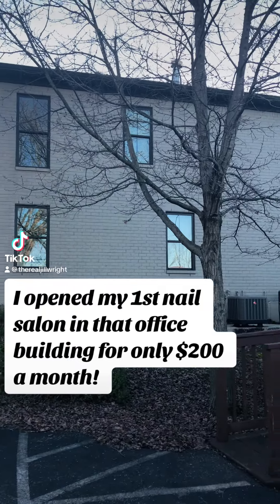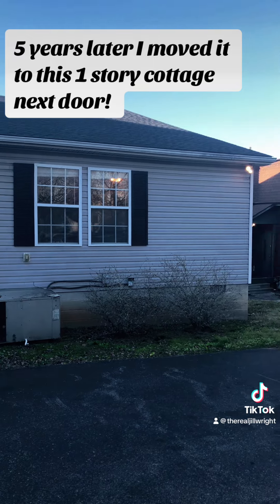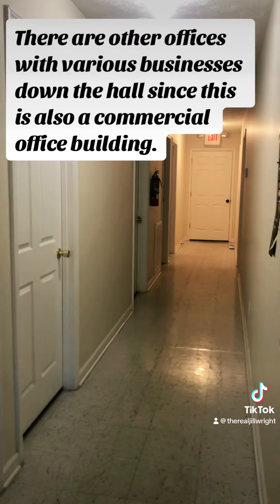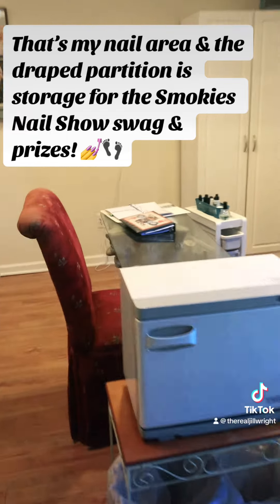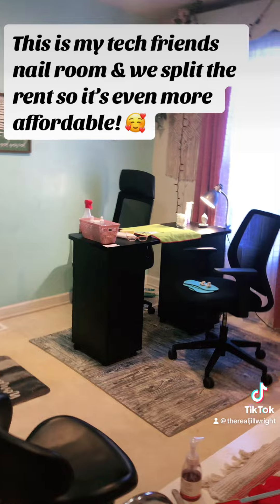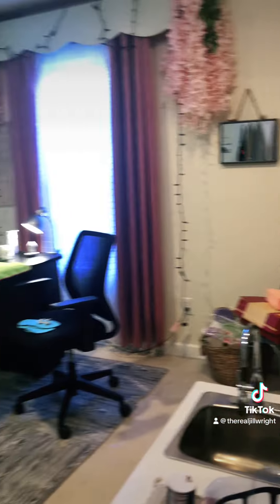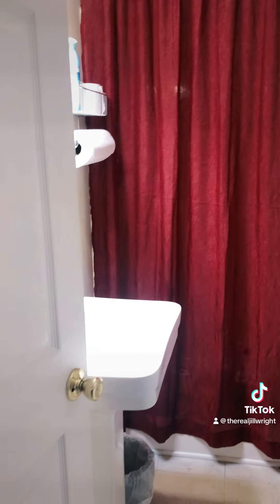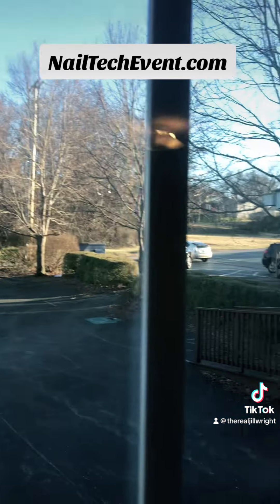HOW to save MONEY by NOT booth RENTING? 🤔💅👣 (BEST IDEA YET!)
I got this idea from a nail tech I personally knew who opened her nail salon inside a large janitors closet inside a commercial office building when there were no more offices for rent AND she negotiated with the building manager to pay only $50 a MONTH rent with all utilities included! 🔥💅👣
👉🏽 recently I wrote my 1st e-book “8 Easy Steps to Opening Your Own Nail Salon” to help other beauty pros & it's available on Etsy
For more info on our July nails-only show at the Gatlinburg TN Convention Center